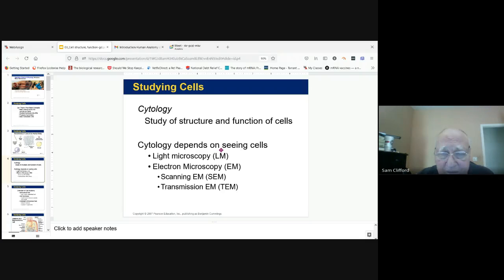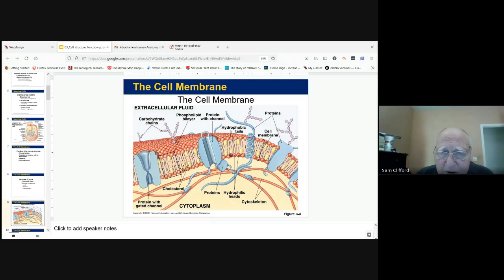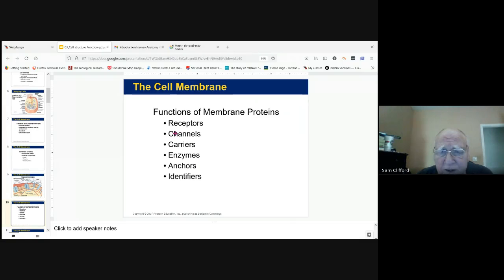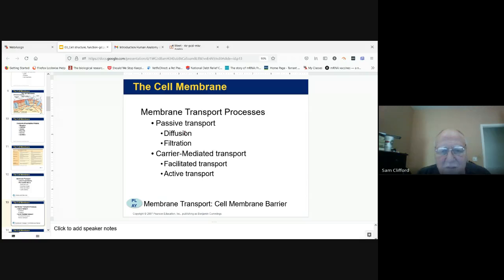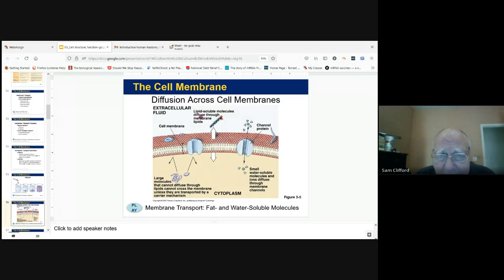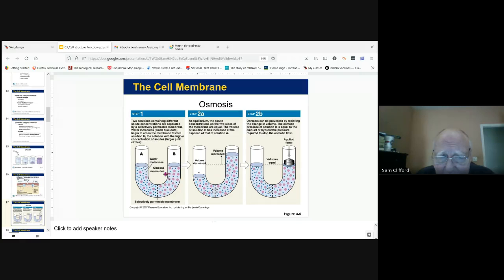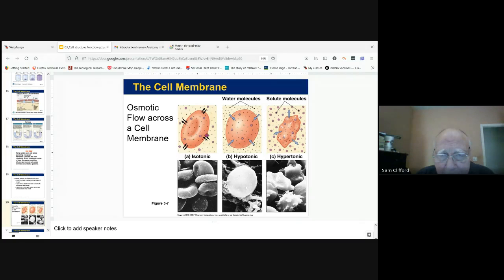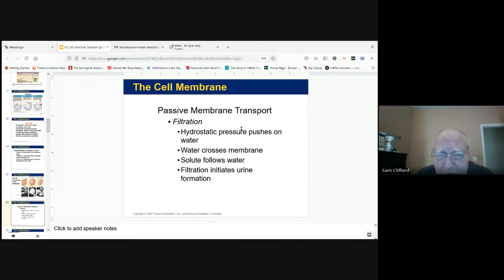rkr pczi mkv 2021 06 08 at 11 33 GMT 7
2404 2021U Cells